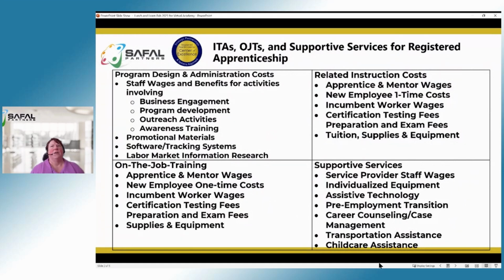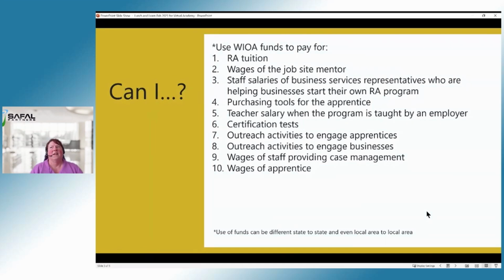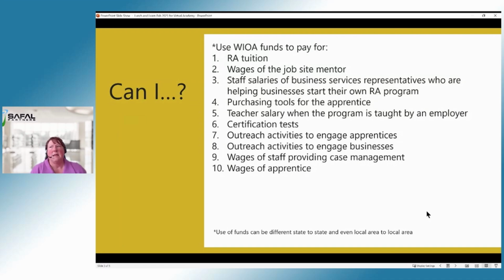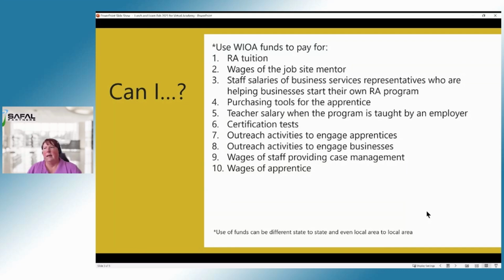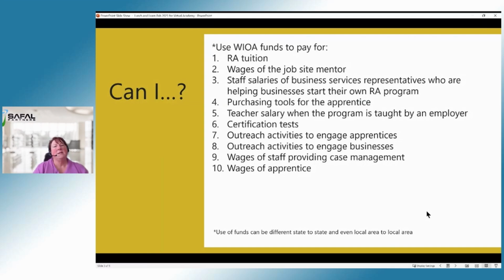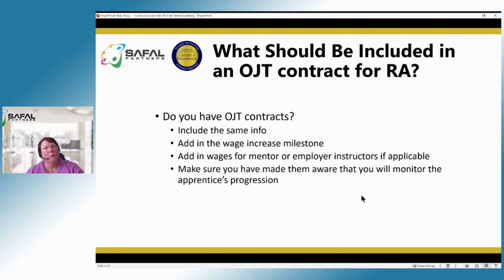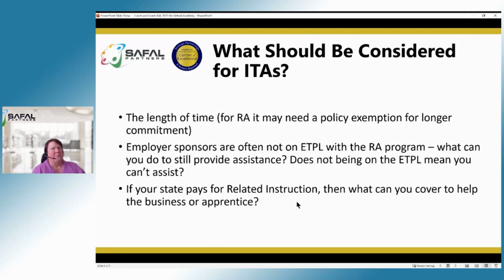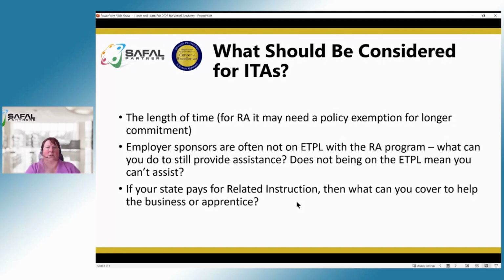30 Minute Session: ITAs, OJTs and Supportive Services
ITAs, OJTs and Supportive Services - Tools to Support RA Programs and Apprentices

Presenter: Lisa Rice